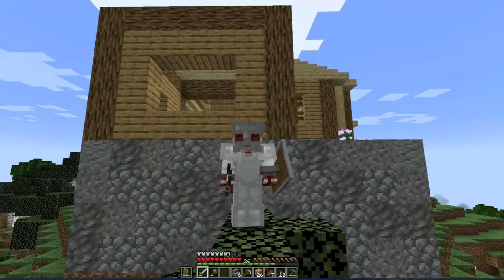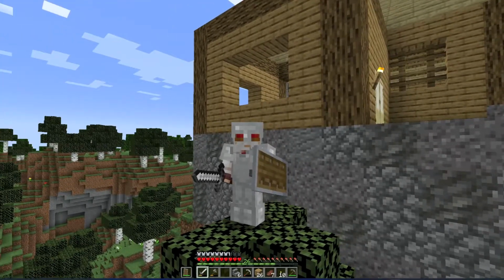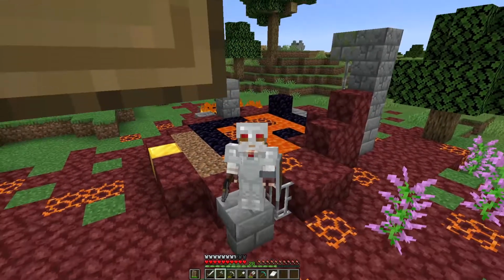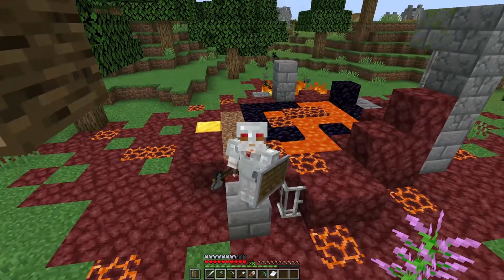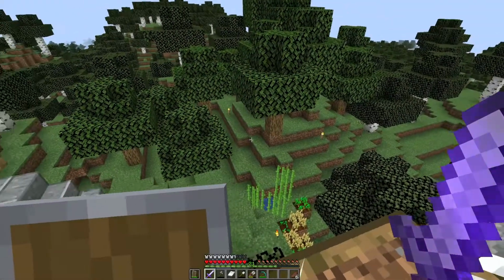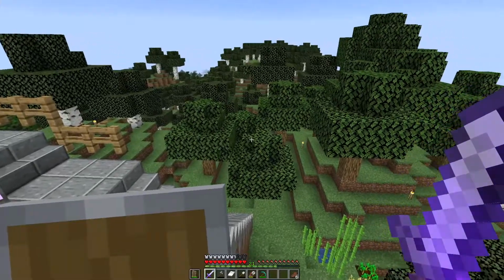Enchanted! - WorldBuilding with OzoneB - Episode 2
Follow me as I work on making better builds in this worldbuilding series. Getting enchantments is an important first step and in this episode we get that achievement.